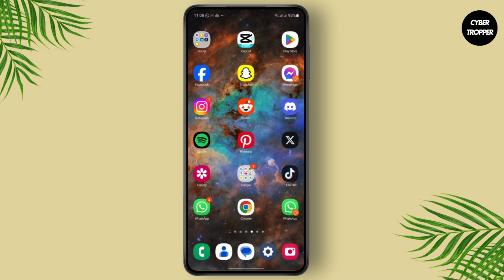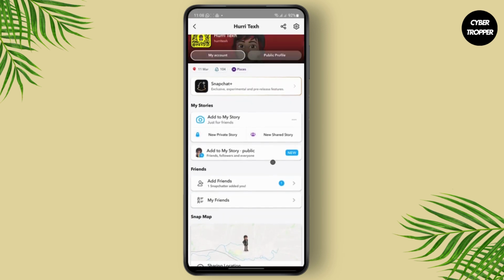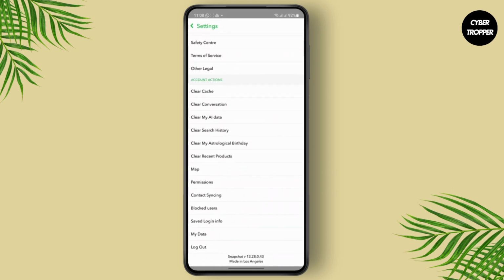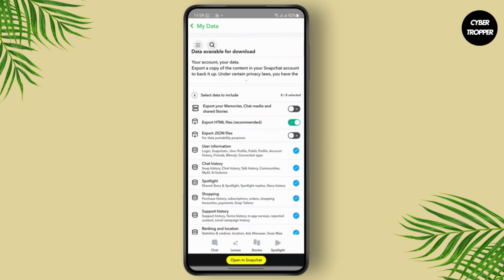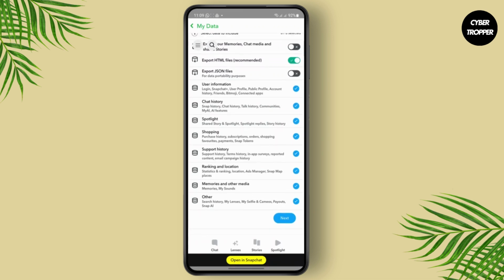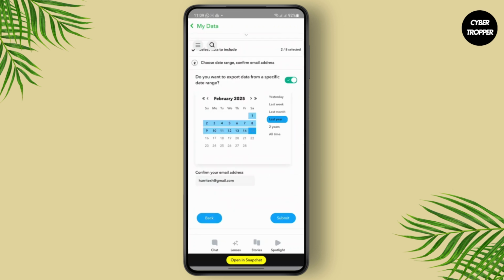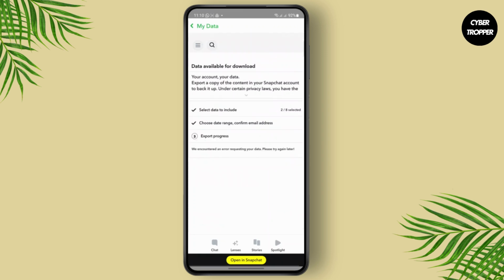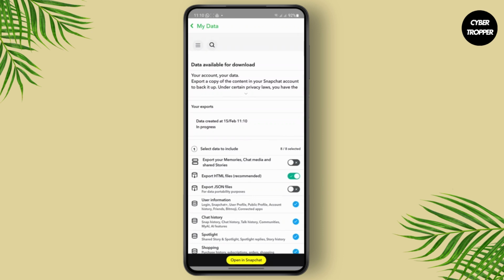How to Find Deleted Friends on SnapChat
Learn how to easily find deleted friends on Snapchat, even if you don’t remember their username, in this step-by-step tutorial. Whether you accidentally removed someone or want to reconnect with old friends, this guide will show you exactly how to locate and add them back.

In this video, you’ll discover how to find deleted friends on Snapchat, how to see removed friends, and how to add someone you previously deleted.

Timestamps:
0:00 Introduction
0:20 Step 1: Accessing Your Snapchat Friend List
0:45 Step 2: Finding Deleted Friends Without a Username
1:15 Step 3: Adding Back Deleted Friends

how to find deleted friends on snapchat without username
how to see removed friends on snapchat